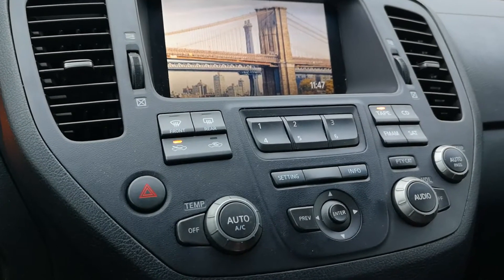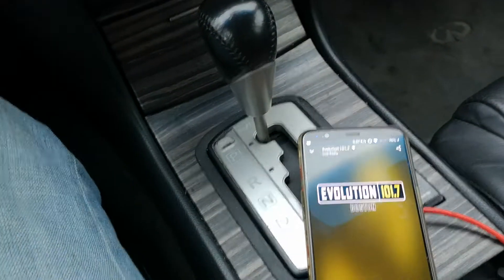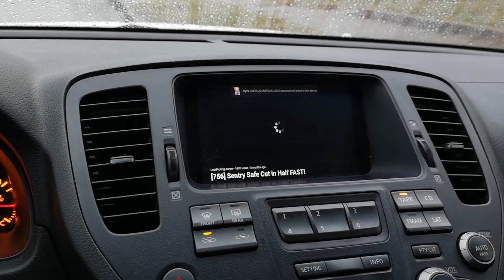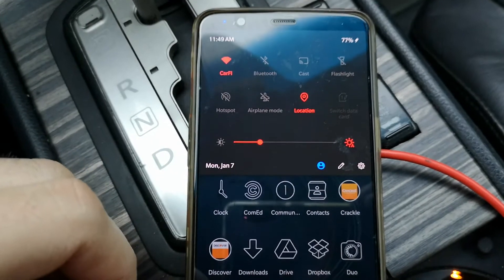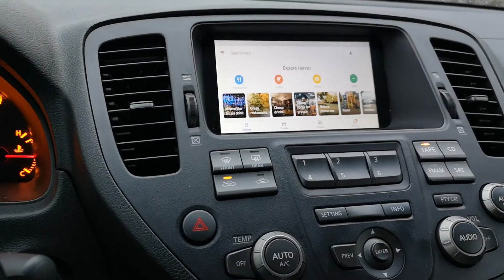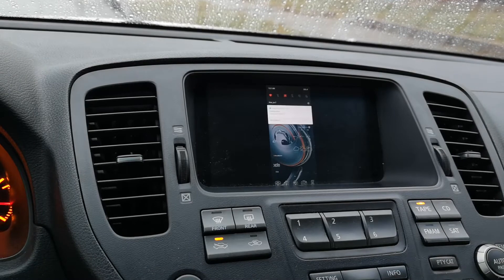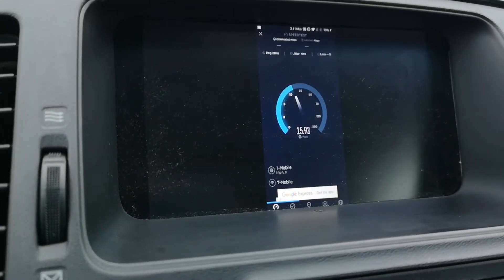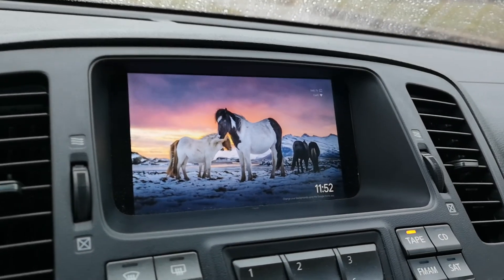2003 M45 Chromecast infotainment / monitor retrofit live demo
I took a few minutes to make this video showing the current setup with a Chromecast, the tp-link mini router, in the USB LTE stick. Using the current generation Chromecast, and a OnePlus 5T running Android nougat.

This is more than just proof of concept, the setup can be adapted to almost any vehicle with minimal effort through various adapters connectors or hardware. This is essentially, the mobile version of Chromecast Google needs to make already.